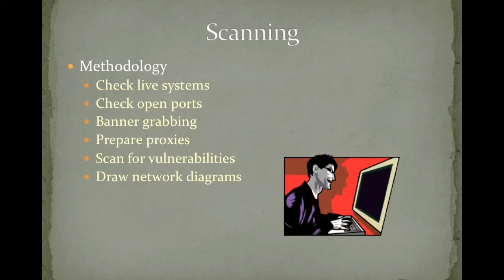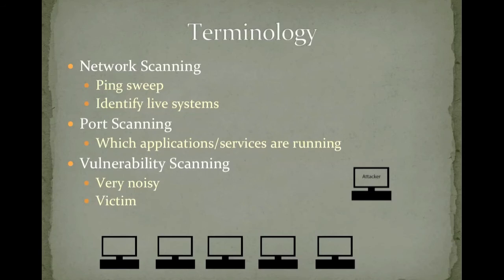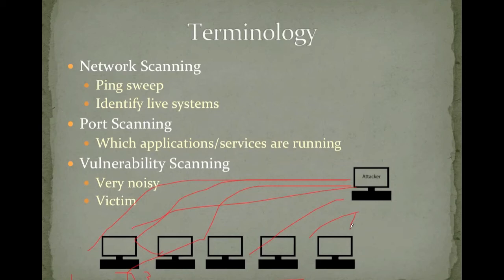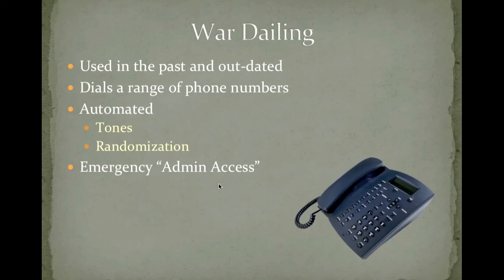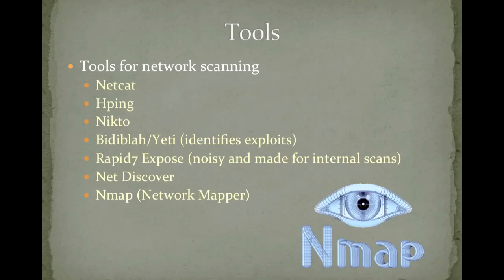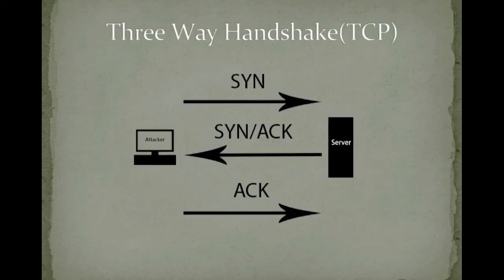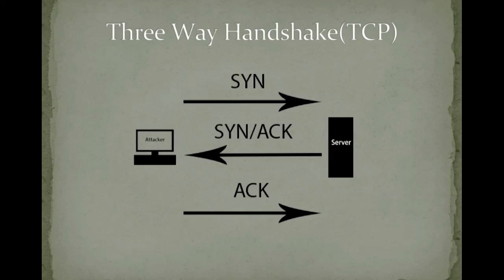Introduction to Scanning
This is my introduction to scanning. This introduction is for my Information Gathering section on my website. This will go over the basics of scanning and what tools are out there within the hacking community. The files for this presentation are on my website.